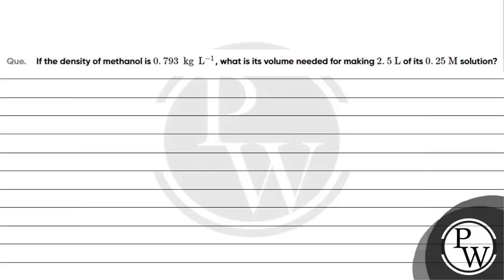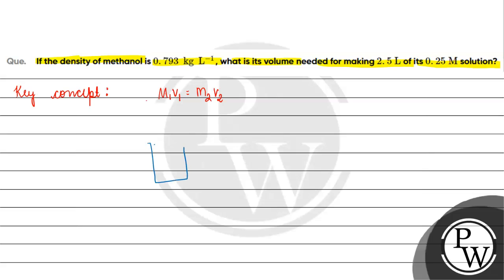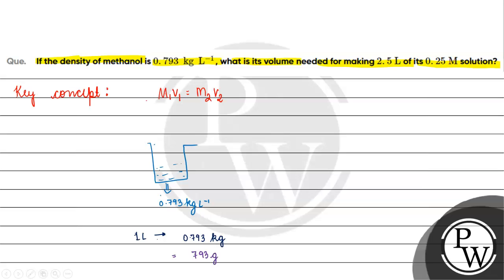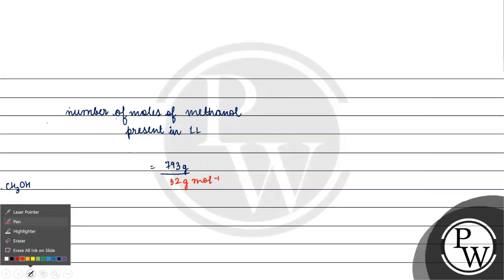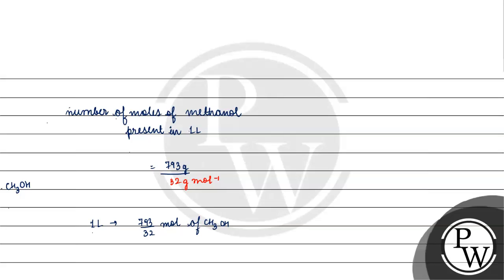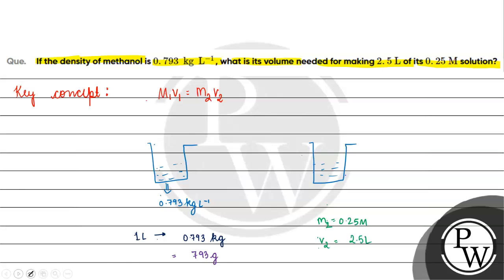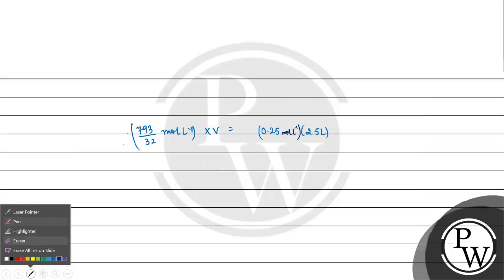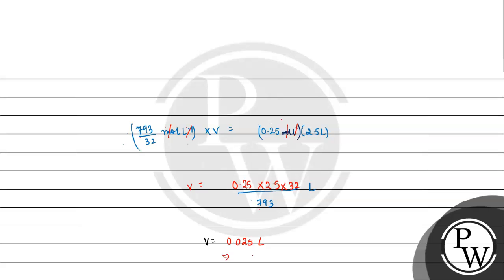If the density of methanol is math xmlns=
If the density of methanol is math xmlns= mathvariant=normalL/mimrowmo-/momn1/mn/mrow/msup/math, what is its volume needed for making math xmlns= mathvariant=normalL/mi/math of its math xmlns= mathvariant=normalM/mi/math solution?